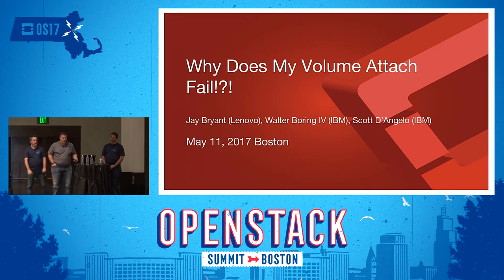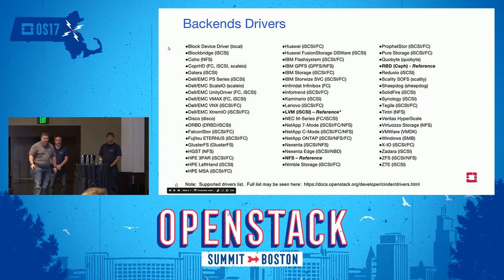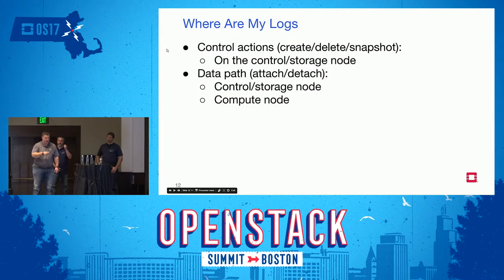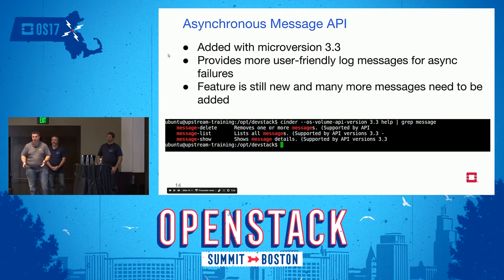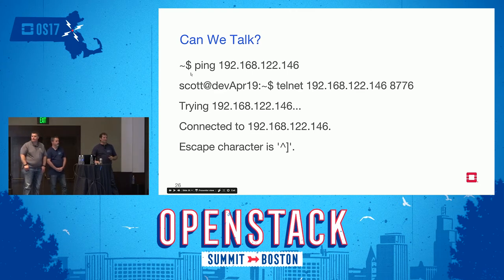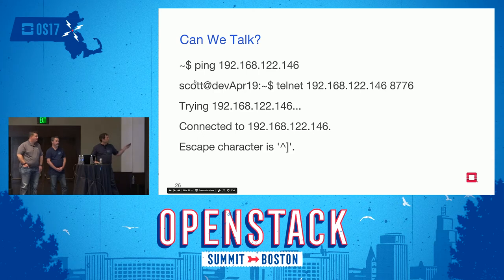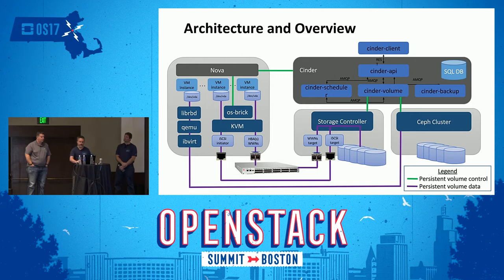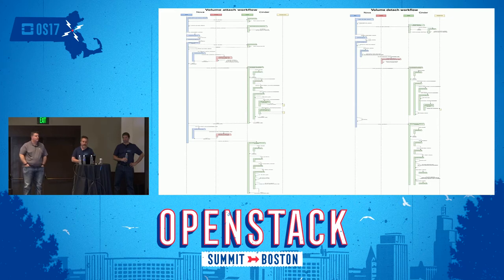Why Does My Volume Attach Fail!?!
Attaching and disconnecting Cinder volumes to Nova/Ironic instances is a complex process that can go wrong for many reasons. Problems arise from issues from the cinder backends to discovering volumes showing up on the host. Problems with the underlying Operating System or Iscsi subsytem affect os-brick. Corner cases like Nova live migration, shelf offload, and boot from volume complicate matters. We will take a deep dive into where the common problems come from and how to look for them.